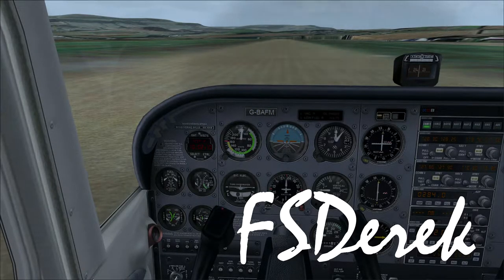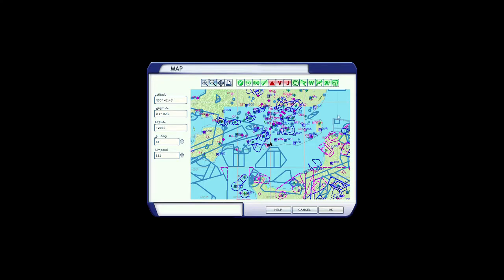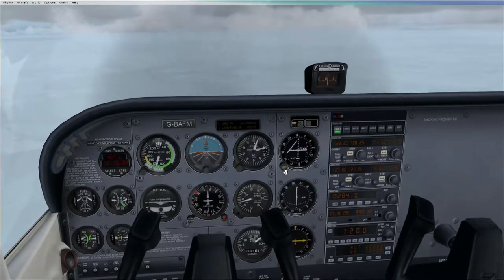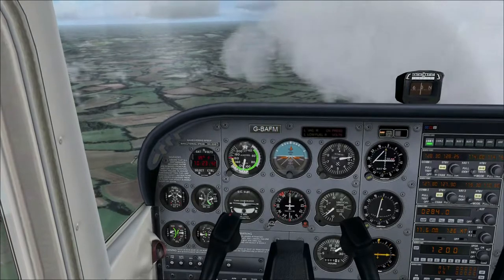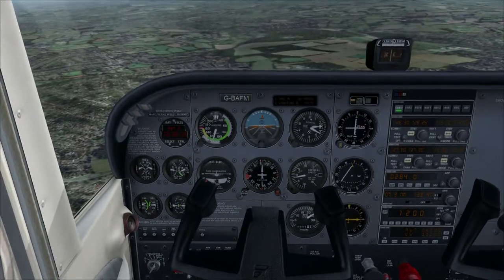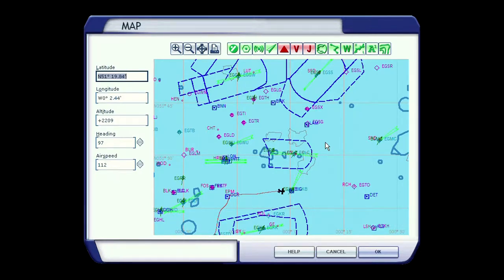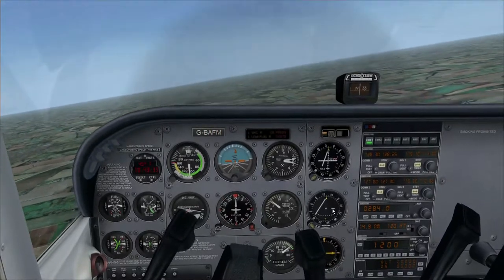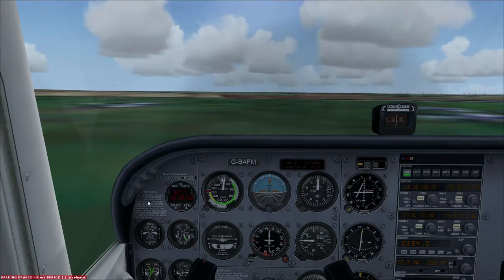FSX Flying with a Pilot - 0010 Sandown to Thurrock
The strobe has developed a fault. Either that or the plane doesn't have a strobe, so I am taking it back to our maintenance facility in Thurrock for them to check which it is. There are only two things in the way and they are called Heathrow and Gatwick. We thread the eye of the needle via the GWC, MID, OCK, BIG and LAM VORs. All videos are based on real-world trips.